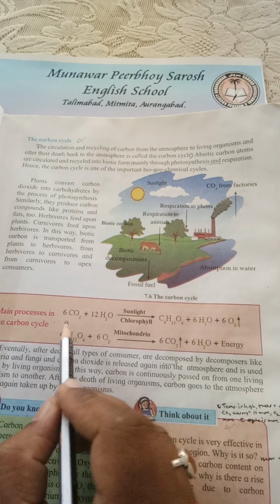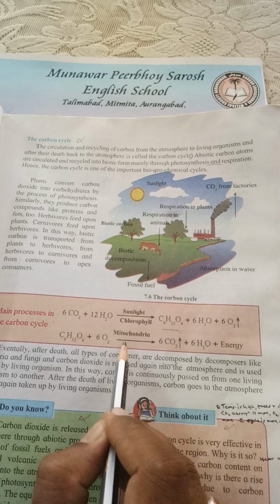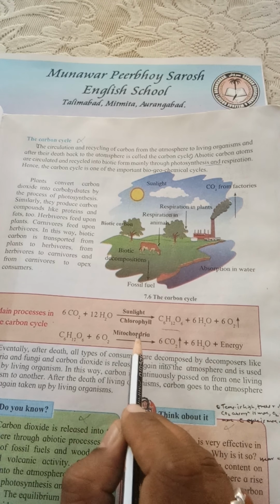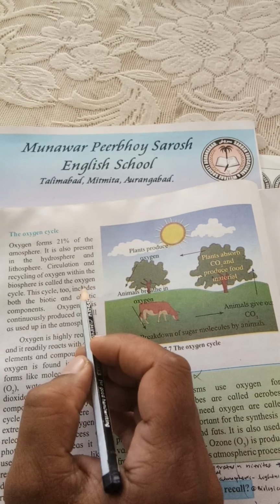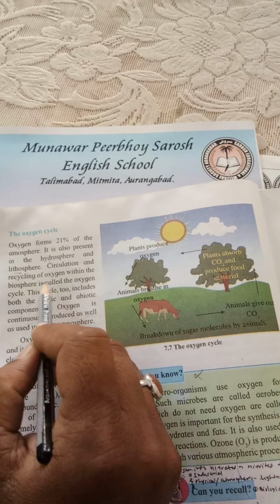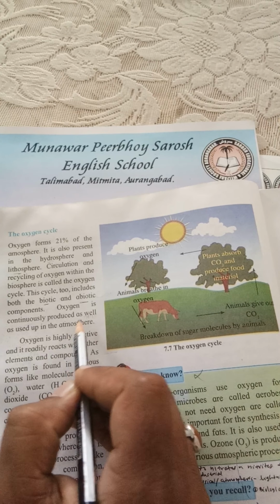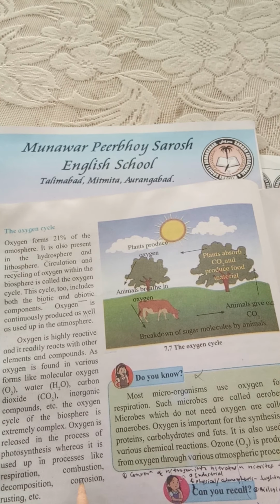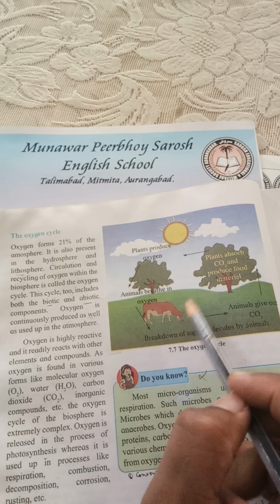Science-II Class 9th Ch.No.7 Energy Flow in an Eco-System Part-03